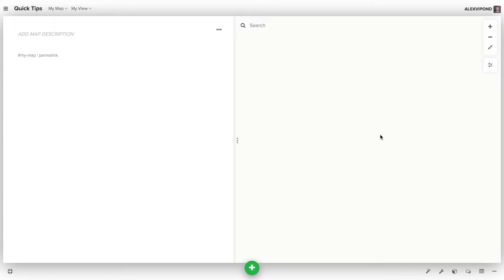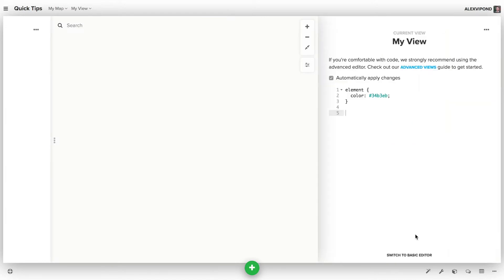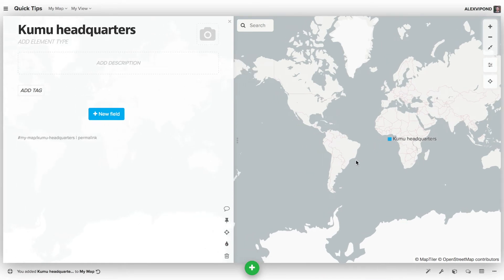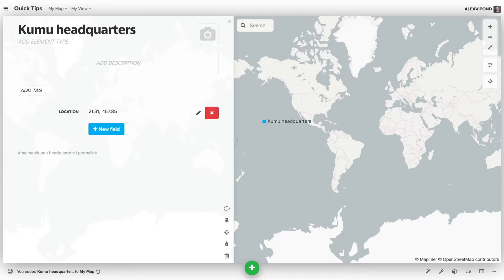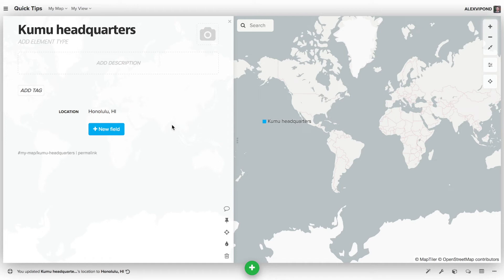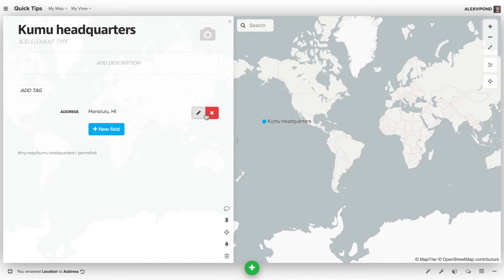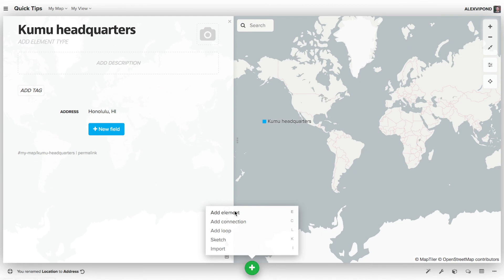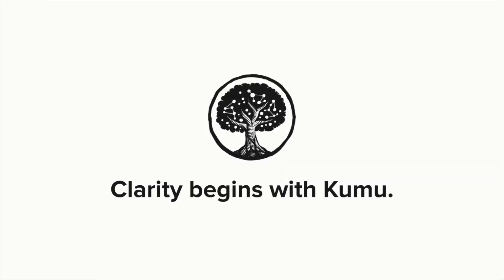Quick Tip #24: How do I create geographic maps?